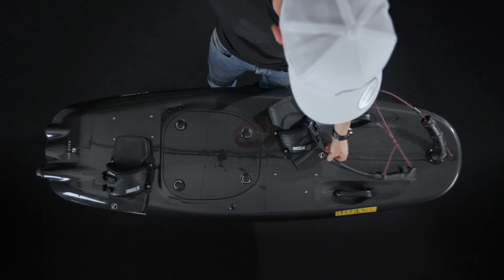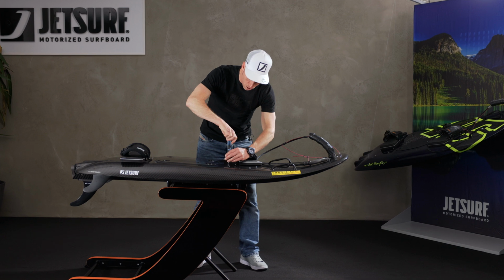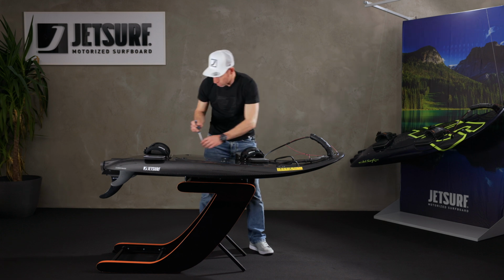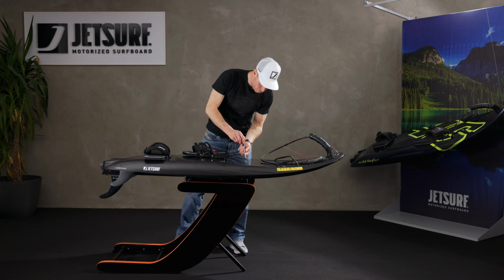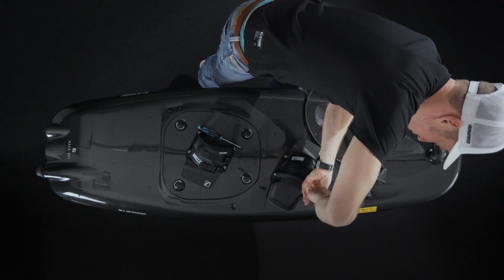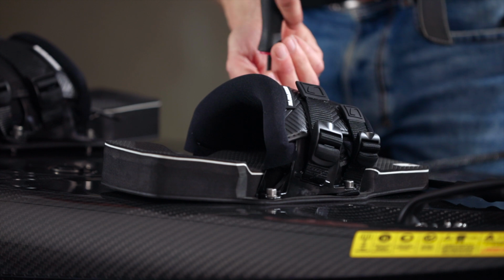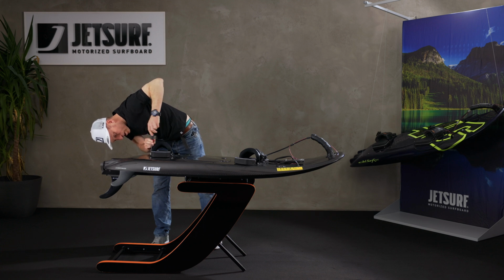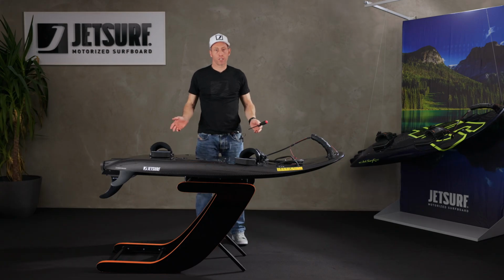#4 How to swap the pads on your JETSURF board?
Welcome to the new education series JETSURF Tutorials where we will be answering all the frequently asked questions.

Today, Rui from JETSURF will show you how to change the pads on your JETSURF board in case you want to change them from Goofy to Regular or the other way around.

We prepared much more for you. Please find the list of all Tutorials videos below:
#1 What comes with your new JETSURF board?
#2 How to activate the warranty on your new JETSURF board?
#3 How to mount the fins on your new JETSURF board?
#4 How to swap pads on your JETSURF board?
#5 How to start your new JETSURF board?
#6 How to open the JETSURF stand?
#7 How to know your JETSURF board is cooling properly?
#8 How to clean your JETSURF fuel-powered board?
#9 What do you need to buy with a JETSURF board?
#10 How to start riding on your JETSURF board?
#11 How to charge the fuel-powered JETSURF board?
#12 What to do if you flood your JETSURF board?
#13 How to get ready to ride your JETSURF Electric board?
#14 How to clean your JETSURF Electric board after riding?
#15 How to store your JETSURF Electric board after you stop using it?
#16 How to change power modes on JETSURF Electric?
#17 How to charge the JETSURF Electric board?
#18 How to mount the TUBE on the JETSURF board?
#19 Salt water vs. Fresh water use. What is the difference in the maintenance of the JETSURF board?
#20 How often you should do maintenance of your JETSURF board?
#21 How to winterize your JETSURF board?
#22 How to fly with your JETSURF board in the plane?
#23 What spare parts do you need for a yacht?
#24 How to pair a remote with your JETSURF electric skateboard?
#25 How to change speed modes on JETSURF electric skateboard?
#26 How to switch to reverse mode on JETSURF Electric Skateboard?